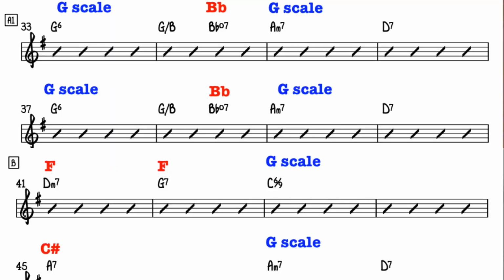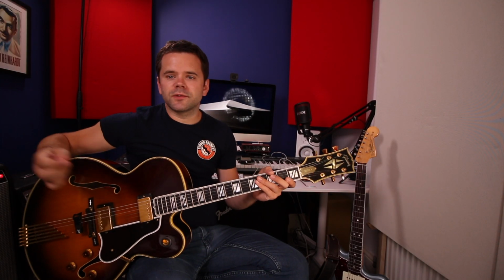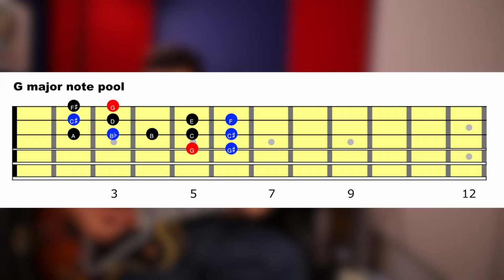🔴Note Pool soloing: being general (most of the time) 🎸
🎵How we think about soloing over changes can get complicated quite quickly. In today's jazz guitar solo lesson I share with you my note pool technique or the idea of being more general with your harmonic choices. It centres around playing to the key centre. We use 'I can't give you anything but love' to do this.

🔴 How to be general and play to the key centre
⚫️ The important notes in the key centre
🔴 Picking out additional notes for chords out of key
⚫️ Phrasing with the G scale and grabbing out of key notes when we need them

00:00 Intro
00:53 Red vs the blues
01:22 G major primary notes
02:23 Watch the reds
02:32 Note pool
03:21 Note pool A1
04:00 B section: F
05:35 A2
05:52 C section
06:33 Through the whole form
07:52 Practice suggestions

▶️ Really get to grips with the harmony packed inside the major scale with eBook: The C Major scale: practice for the jazz guitarist

🎸EQUIPMENT USED TO MAKE THIS VIDEO:

Gibson super V and Fender Tonemaster Twin